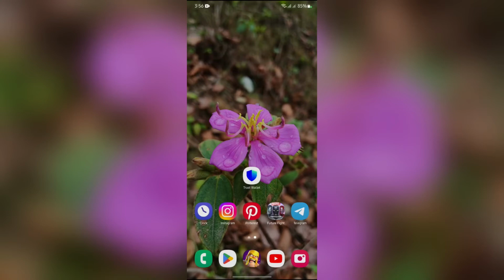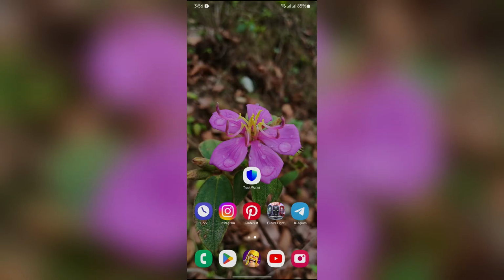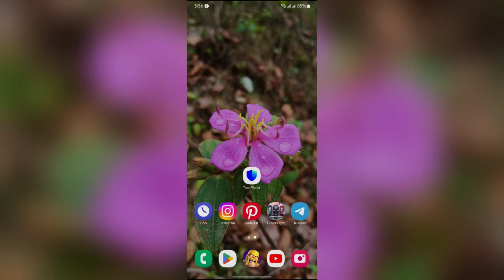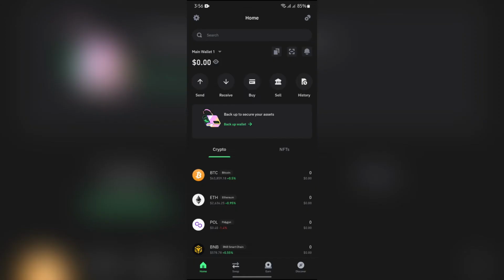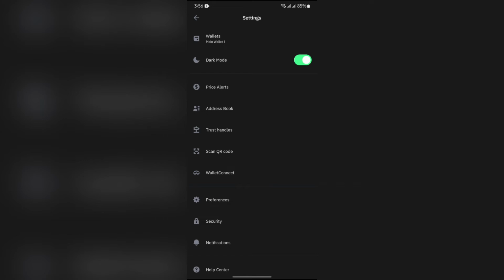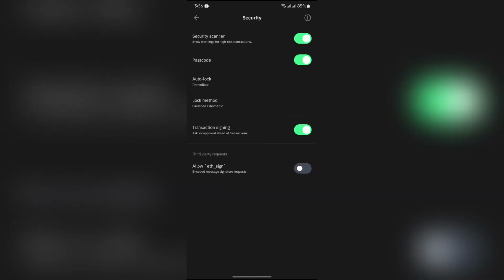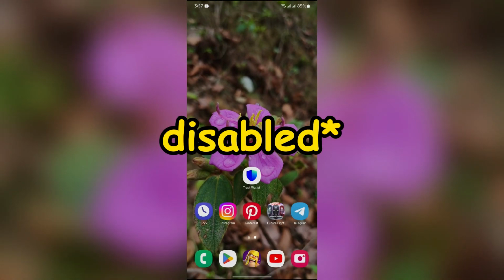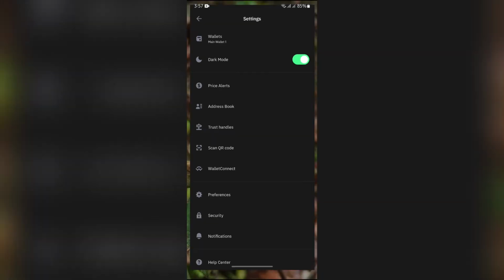How to Disable Passcode for Trust Wallet | Manage Your Wallet Security 2024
Want to turn off the passcode feature in Trust Wallet? In "How to Disable Passcode for Trust Wallet | Manage Your Wallet Security 2024," we’ll guide you through the steps to remove your wallet’s passcode for quicker access. Learn how to adjust your security settings while keeping your assets protected. Follow our easy tutorial and take control of your Trust Wallet experience today!

TrustWallet DisablePasscode CryptoSecurityLIKE this video if you found it helpful!